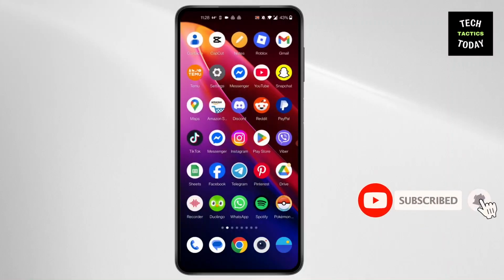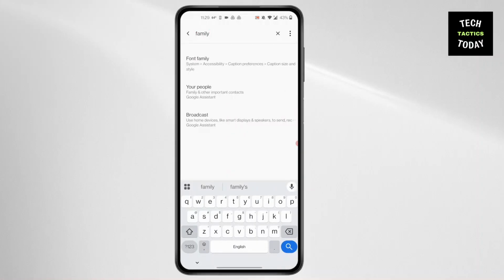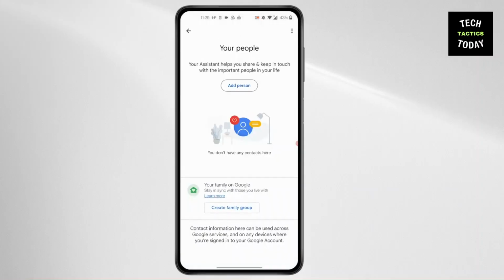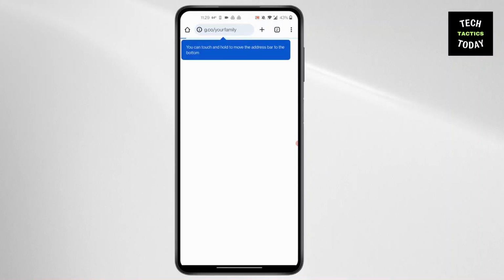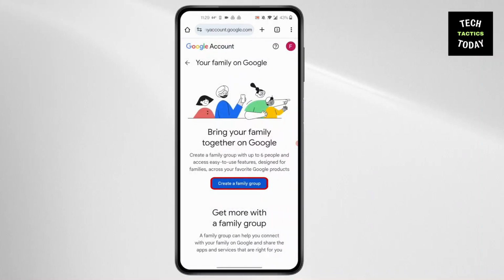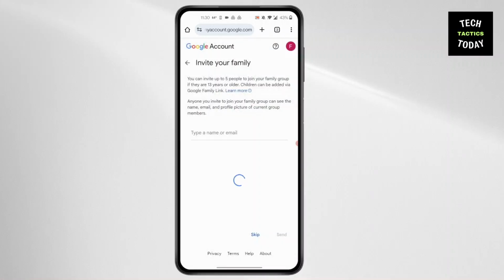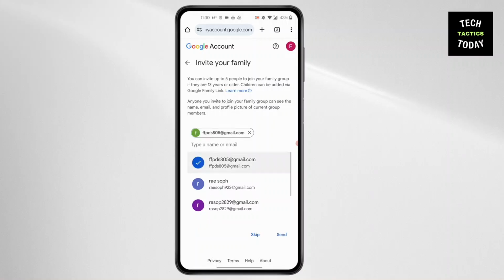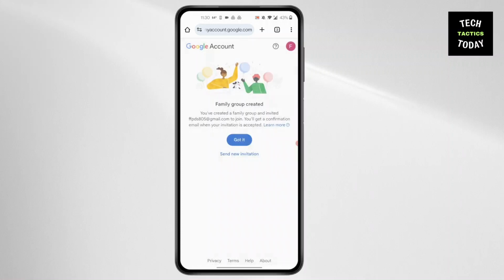How to Setup Family Sharing on Android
Welcome to our step-by-step tutorial on How to Setup Family Sharing on Android! If you want to share apps, subscriptions, Google Play purchases, and more with your family, this video is for you. We’ll guide you through setting up Google Family Group, adding members, managing shared content, and customizing your family settings. Whether you're a parent or part of a shared household, this guide will help you make the most of Android's built-in family sharing features.

What You'll Learn:

How to create a Google Family Group on Android

How to add family members to your group

How to share Google Play apps, movies, books, and subscriptions

How to manage purchase approvals for kids

How to set up parental controls using Family Link

Common problems and how to fix them during setup